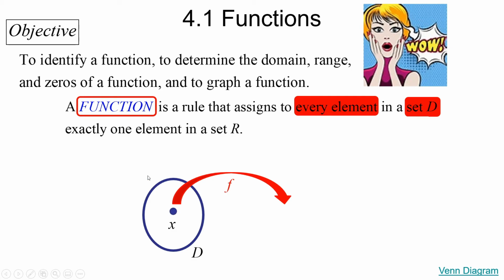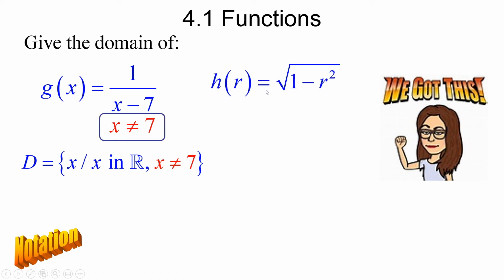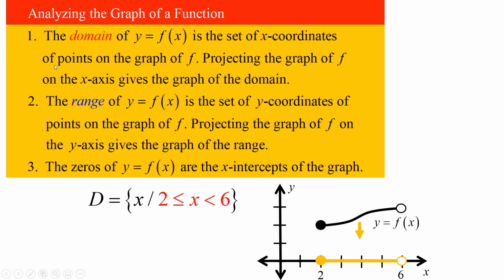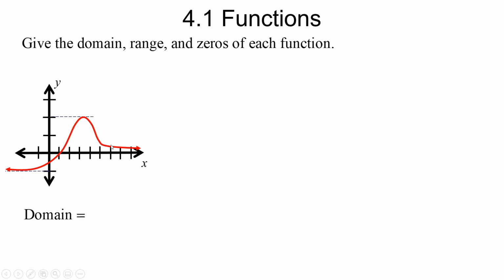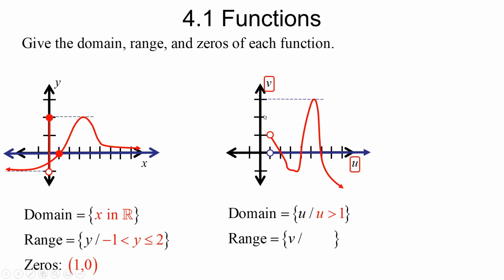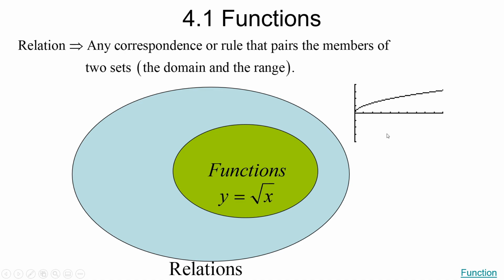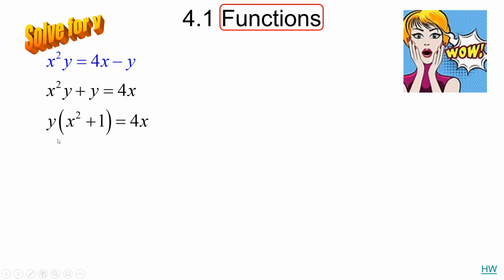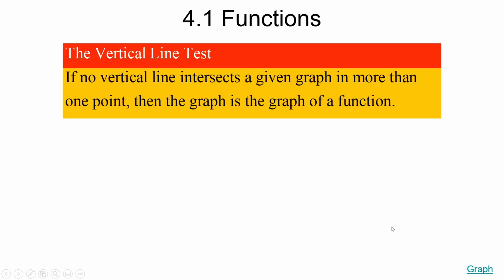Pre-Calculus - 4.1 Functions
A presentation of 4.1 Functions for Pre-Calculus.